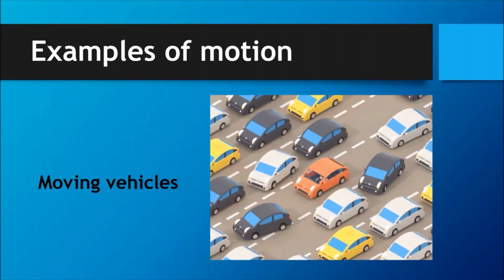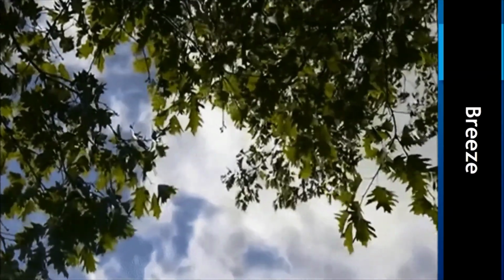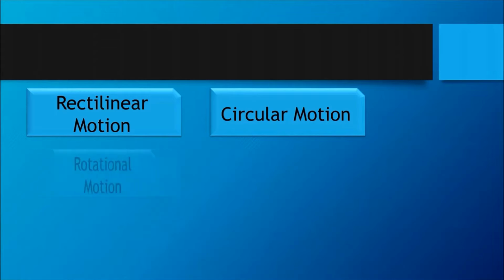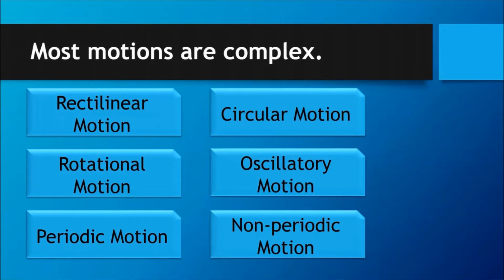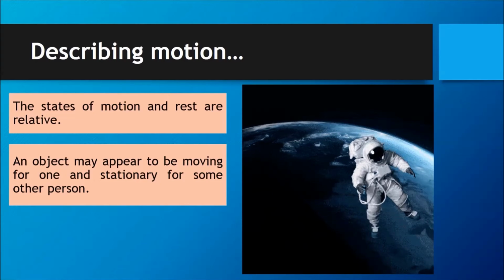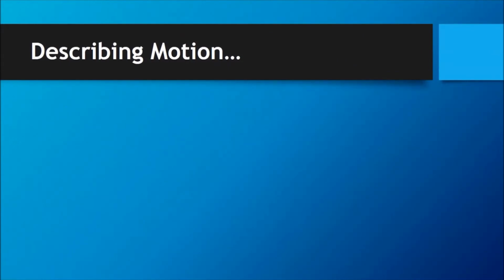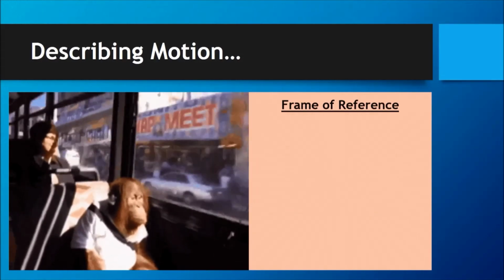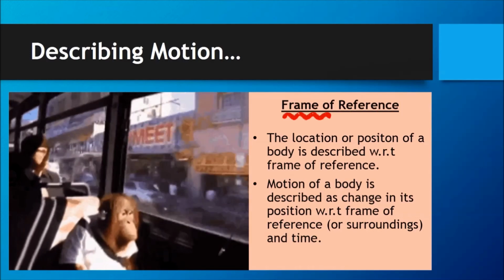Class 9 Physics: Motion - Introduction | Motion and Rest | NCERT | CBSE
Hi!

In your earlier grades, you have studied motion and its types. Let’s have a quick review and then understand how Motion and Rest are described.

This is the first video in the playlist Motion: Class 9.
In this chapter Motion Class 9, we will look into topics like Motion and Rest; Scalar and Vector Quantities; Motion in a Straight Line; Distance and Displacement; Speed and Velocity; Average Speed and Average Velocity; Uniform And Non-Uniform Motion, Acceleration and Retardation; Uniform Acceleration; Uniform Circular Motion, Derivation for Kinematic Equations.

In this video, we will learn:
   00:00 Intro
   00:40 Examples of Motion
   02:30 Types of Motion
   03:18 Why studying about Motion is important?
   04:17 Describing Motion
   04:36 Motion and Rest are Relative
   05:40 Question to the viewers.
   05:52 Frame of Reference
   07:11 Definition of Motion and Rest

You can send your doubts here and be updated with all the stuff that's going on...

If This Video Was Helpful Please Press The Like Button And Leave A Comment Since It Encourages Us To Make More Videos For You.